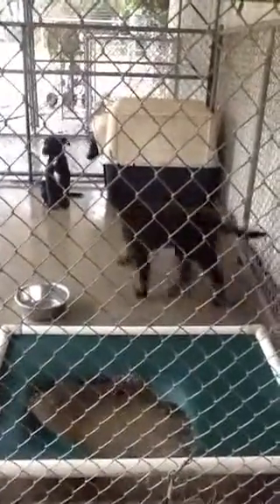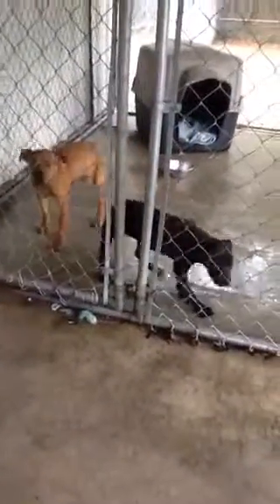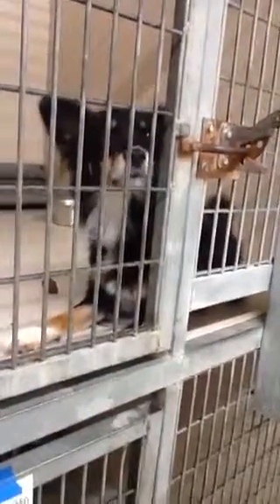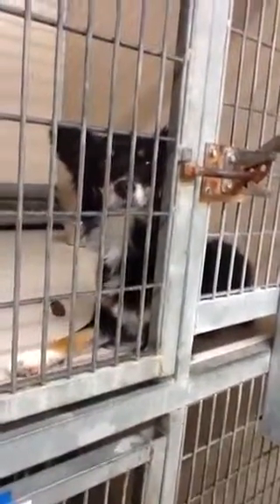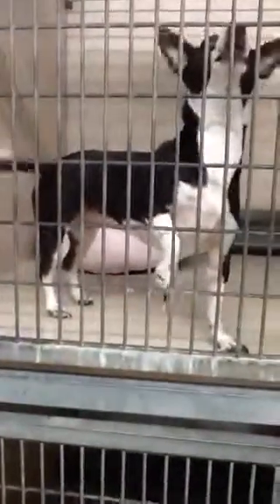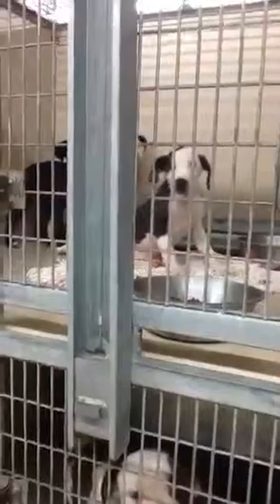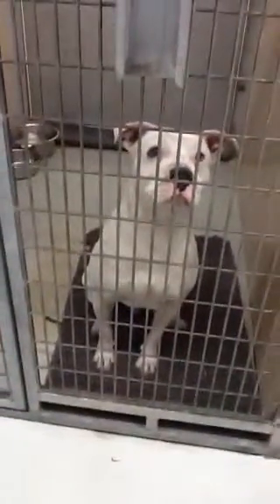Alice's Room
BCAS